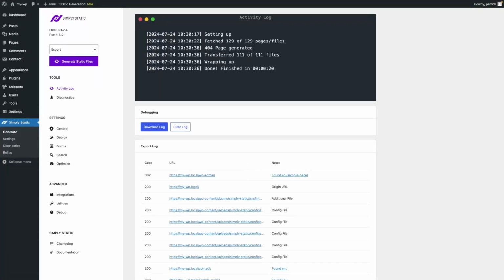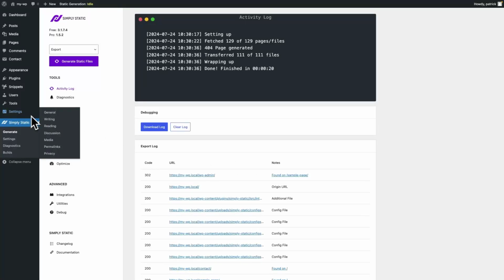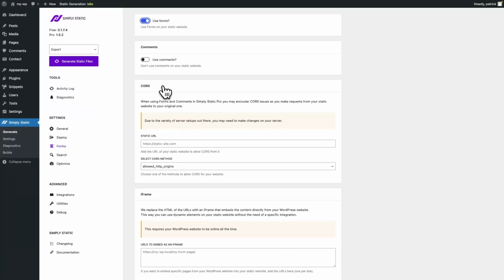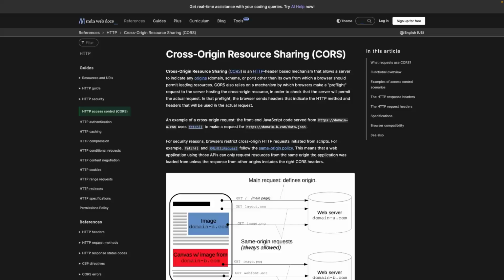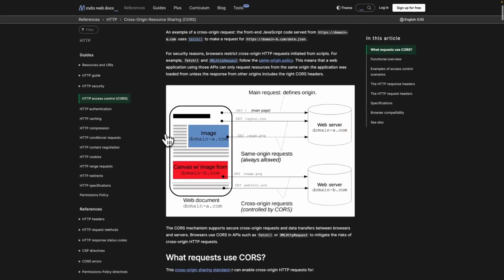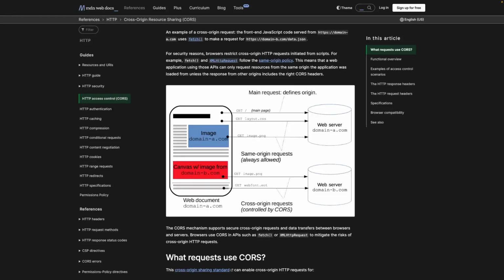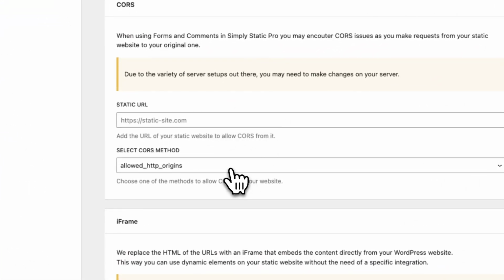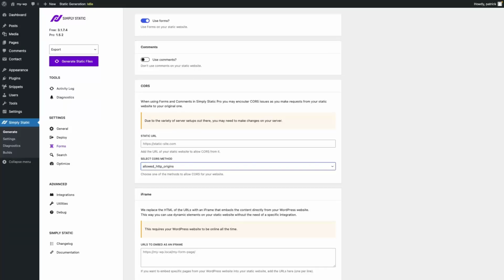How to deal with CORS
Learn what CORS is and how to set up Simply Static to handle CORS requests between your static and WordPress websites.